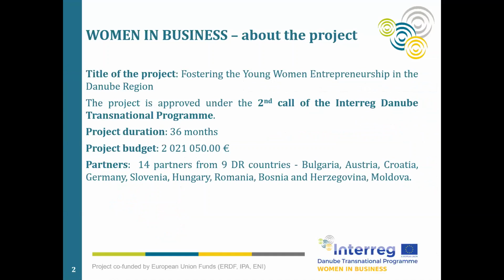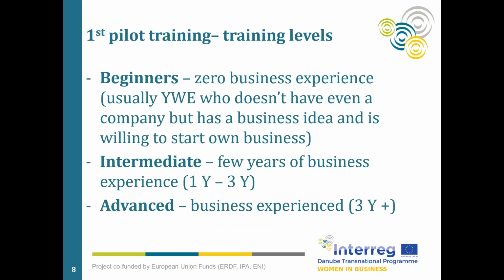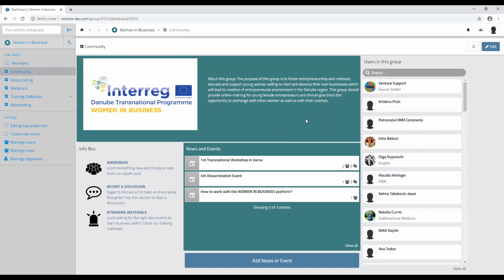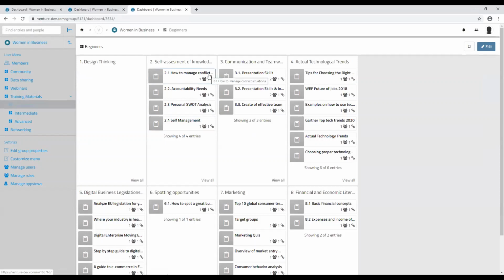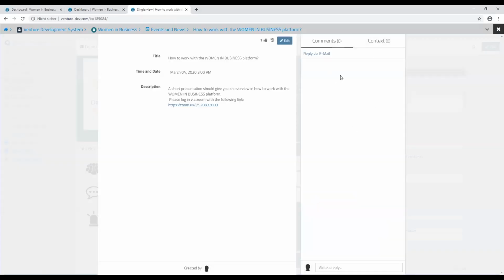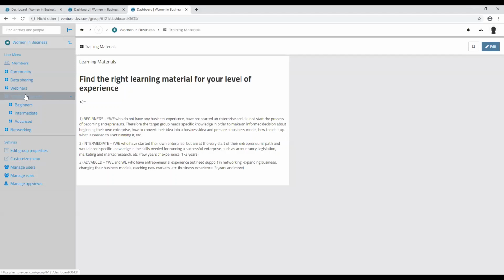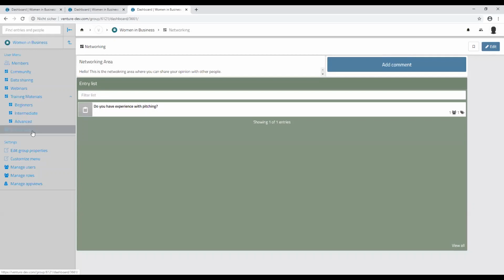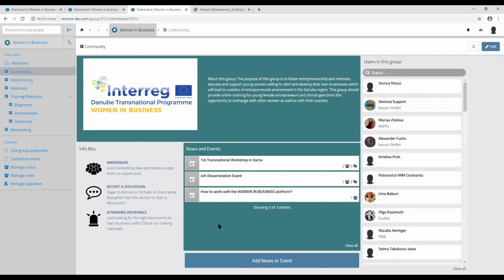How to use the Women in Business Platform